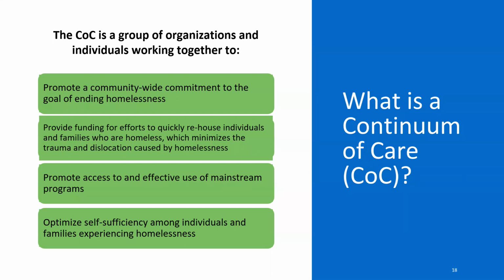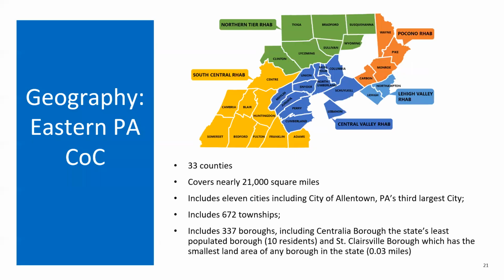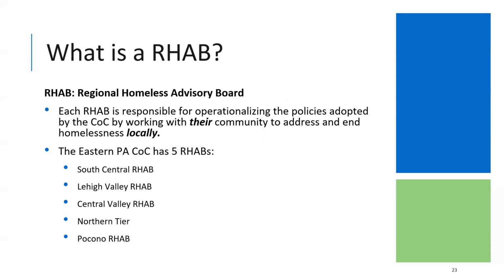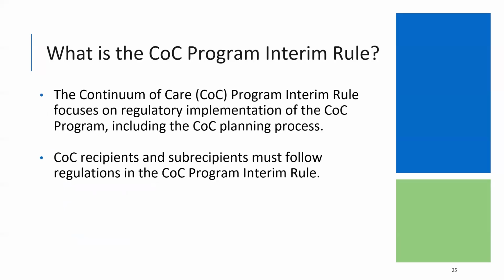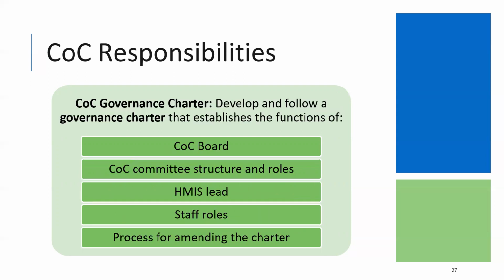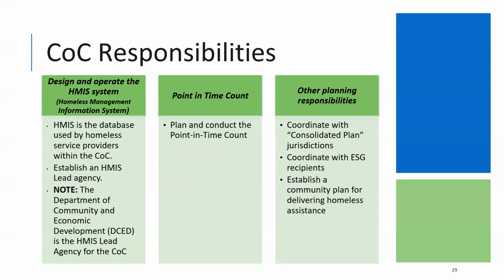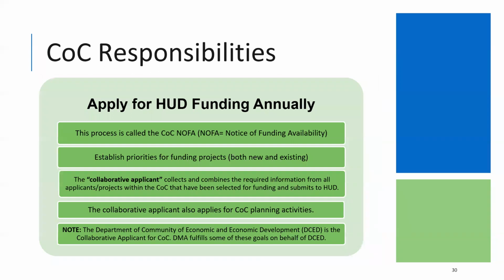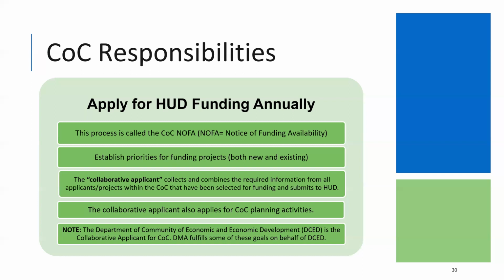Eastern PA CoC - CoC 101 Training Series Module 2: Makeup of a CoC